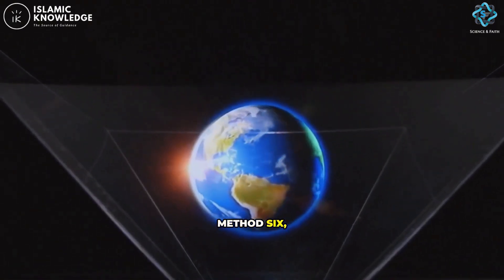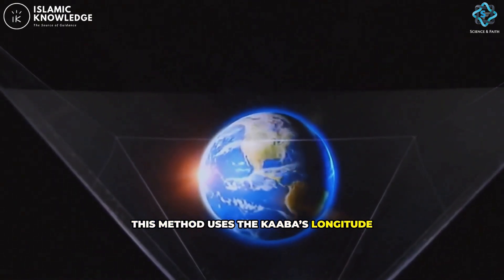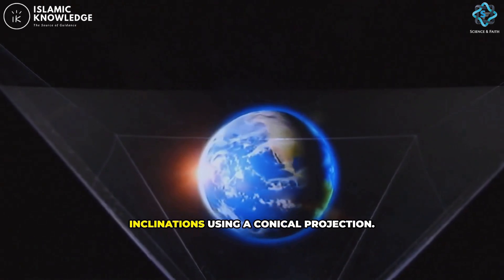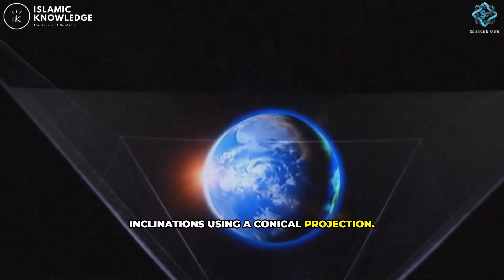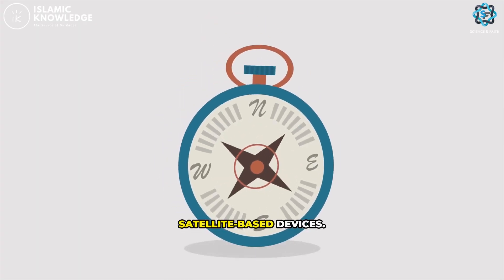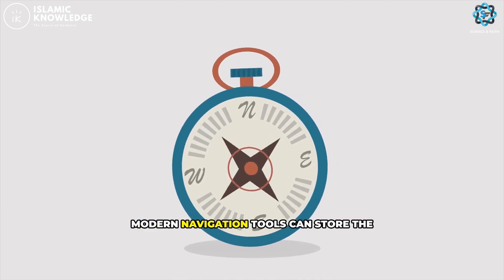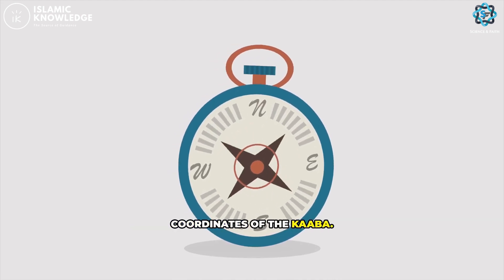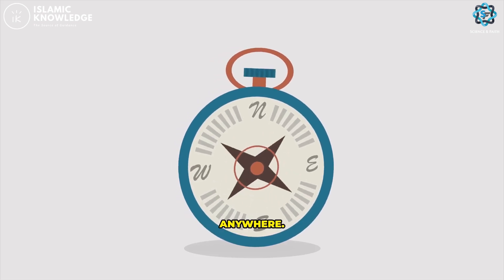How to Find Qibla Direction from Anywhere in the World | 9 Proven Islamic Methods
Have you ever wondered how to accurately find the Qibla direction from anywhere in the world?

In this video, Islamic Knowledge explores 9 scientifically proven and Islamically approved methods to determine the direction of the Kaaba in Mecca, no matter where you are — from Seattle to Singapore, London to Lahore.

Learn about fascinating techniques using:
    Trigonometry and mathematical calculations
    The position of the sun and stars
    Modern GPS technology
    Traditional Islamic methods backed by authentic sources

These methods were validated by the General Egyptian Authority for Survey and supported by scholars at Al-Azhar University.

Whether you're a frequent traveler, living in a non-Muslim country, or just curious — this video is your complete guide to facing the Qibla correctly in your prayers.

📖 “Wherever you are, turn your face in the direction of the Sacred Mosque…” – [Surah Al-Baqarah: 144]